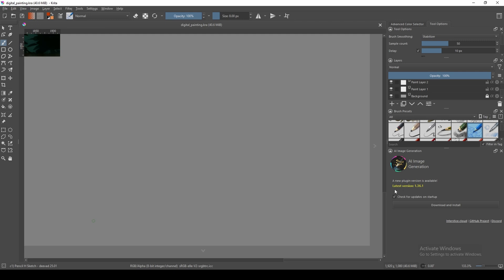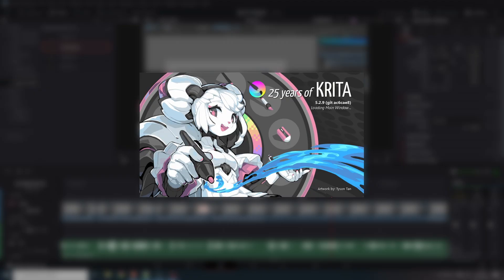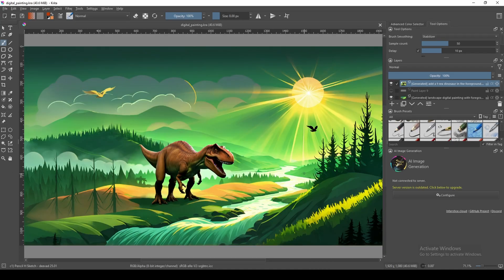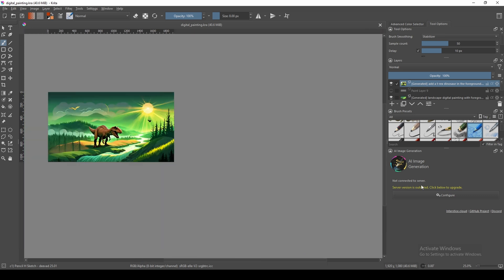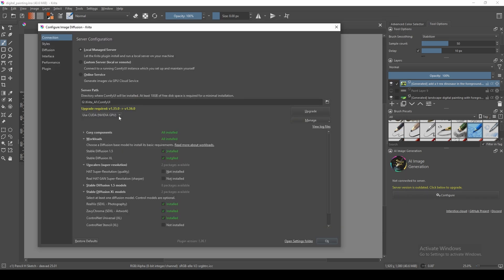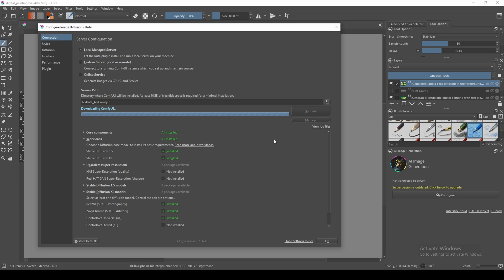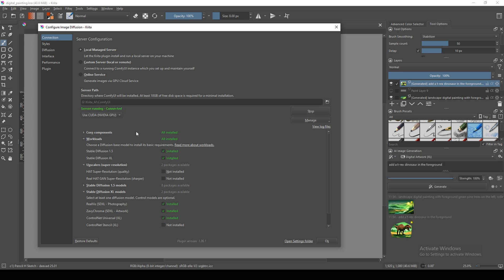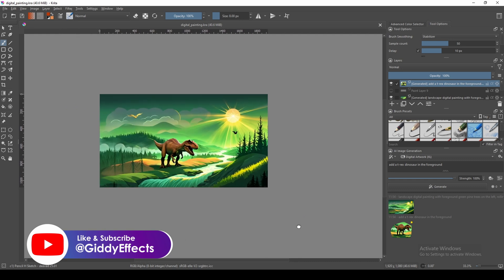How To Update the Krita AI Diffusion Plugin – Quick & Easy Tutorial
In this short and easy-to-follow video, I'll show you how to update the Krita AI Diffusion plugin so it works with the latest version.
You’ll learn what to do when a new plugin or server update is available, including how to install updates and restart your server.

Perfect for beginners or anyone using Krita to create digital art!

Learnt something new?
Deity D4 Duo Mic